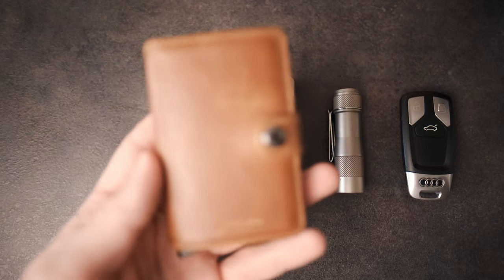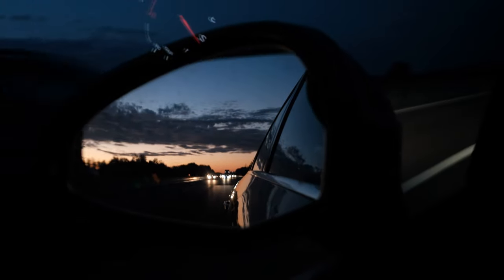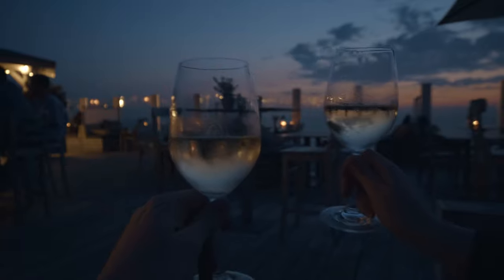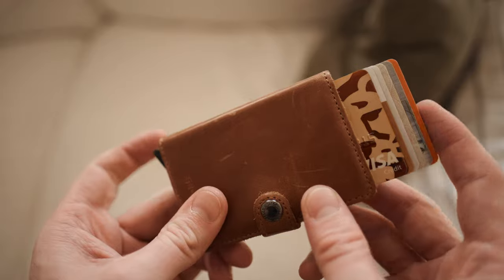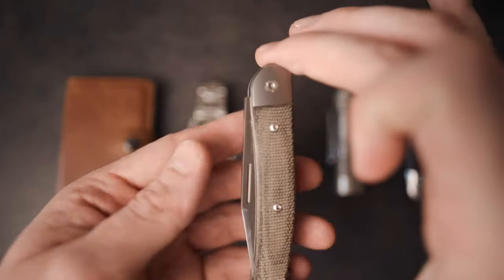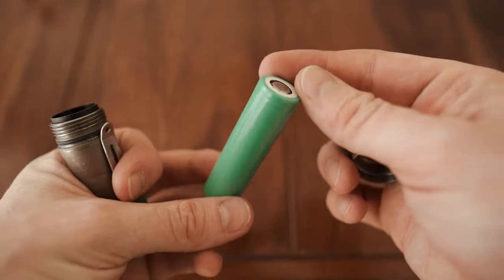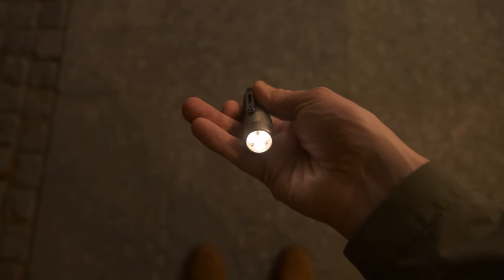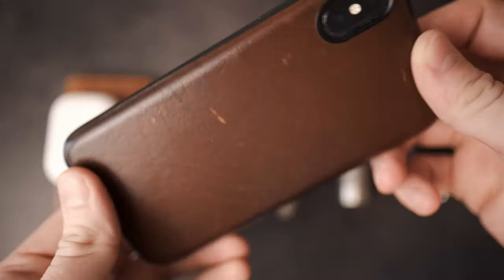Everyday Carry Fall 2021 - What's In My Pockets? (and life updates)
This is part one of my Summer EDC Update. The second part (Backpack Setup) should be up in about a week or two. Would love to hear what you think of my choices for this setup and how your own setup has changed over the years.

Gear Talk starts at 3:17min

Main Camera and main Lens